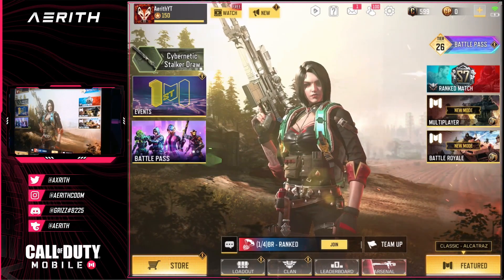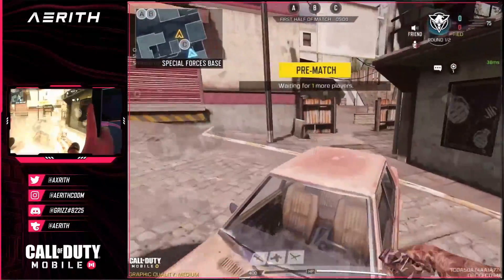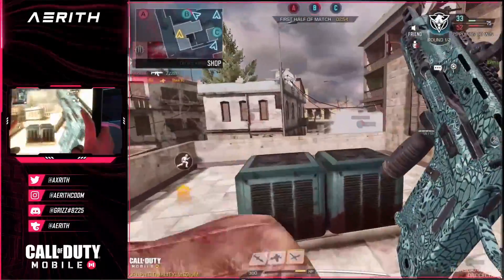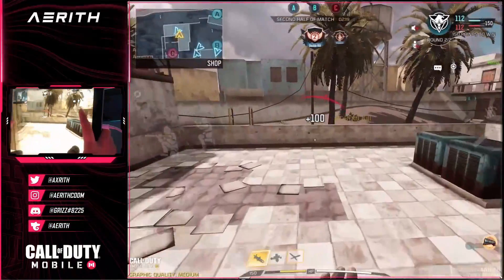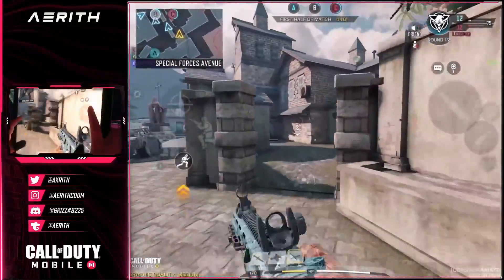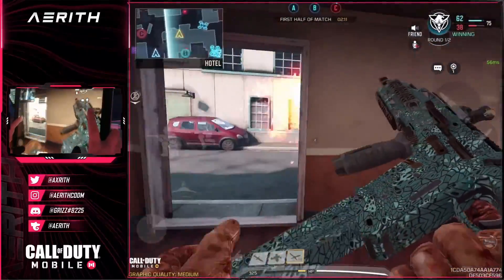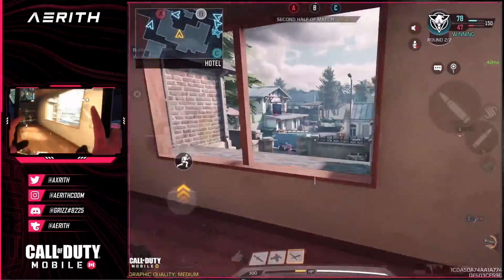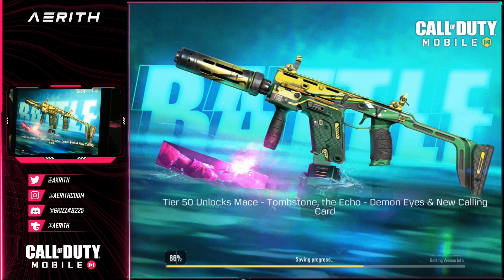The BEST Fennec Loadout? This gun is INSANE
Hello, I’m Aerith! I’m a Competitive Female Call of Duty player and I make montages and stream daily. I edit on Premiere Pro and record with an Elgato Capture Card.

My Social Medias:
Discord ♡ Aerith#8225
Twitter ♡ @Axrith
Instagram ♡ Aerithcodm
Trovo ♡ Aerith

Thumbnail Artist: Dicey